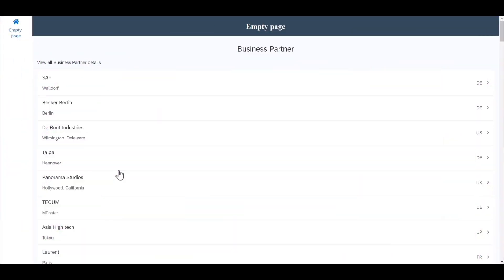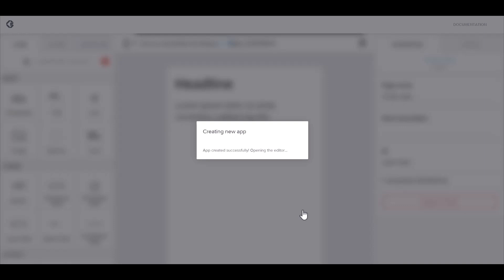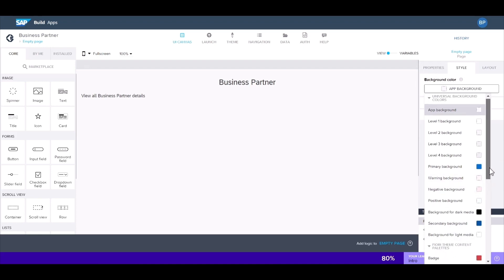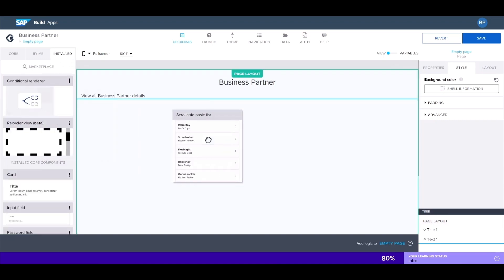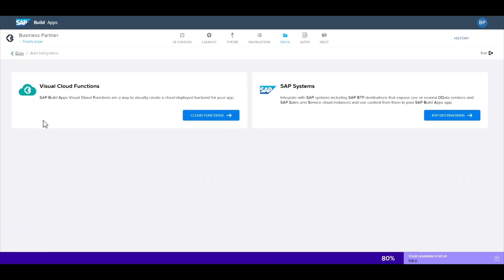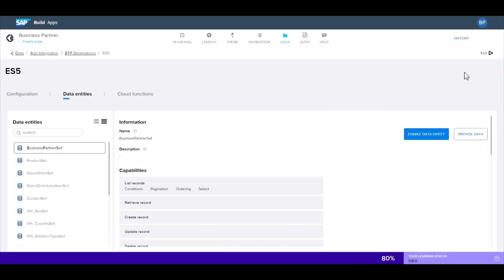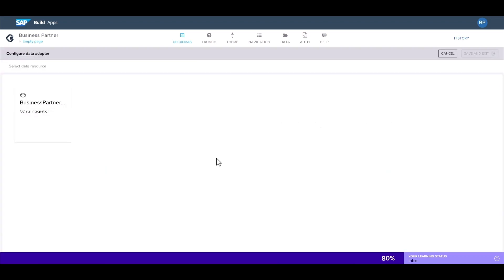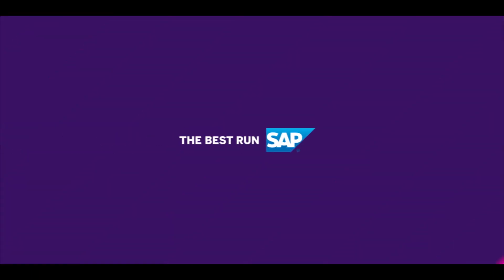Creating extensions for S/4HANA in SAP Build Apps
This demo shows how you can use SAP Build Apps to create side-by-side UI extensions for different SAP systems, such as S/4HANA. In this scenario, we create an app that connects to an S/4HANA system to display business partner data securely.